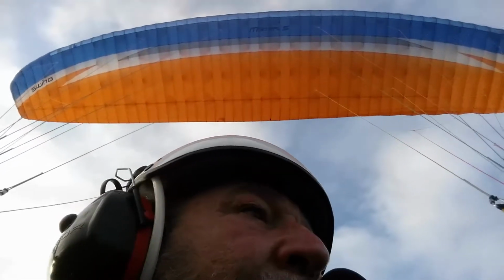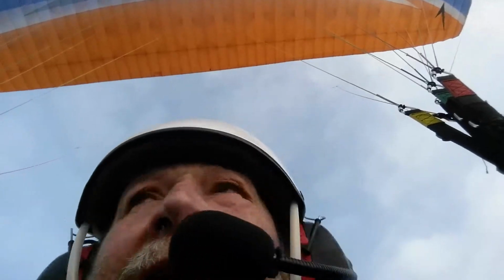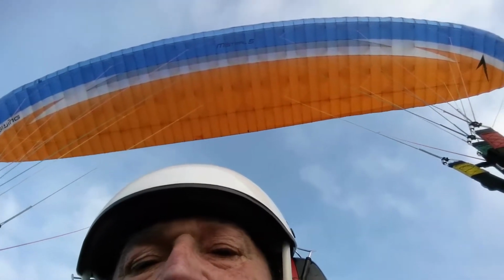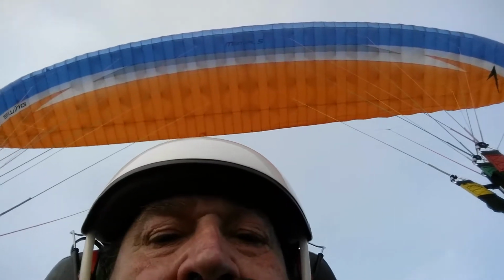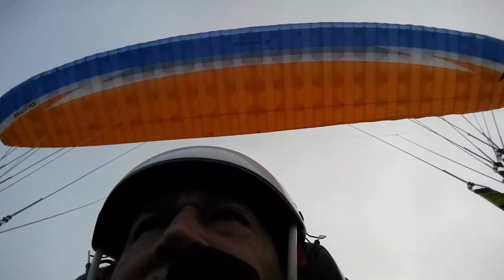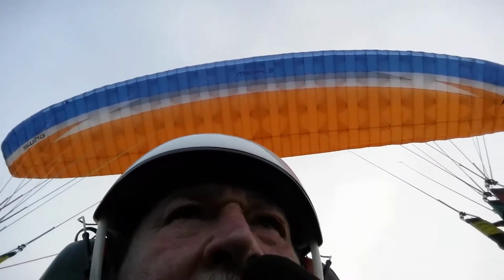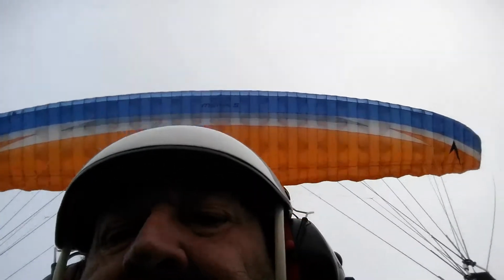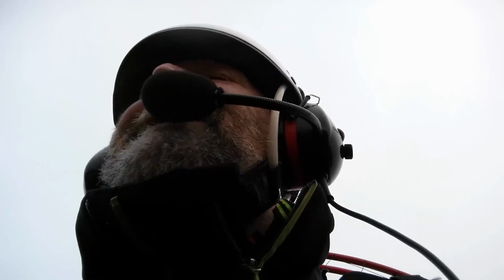Updated video on my new paramotor channel (link in description)